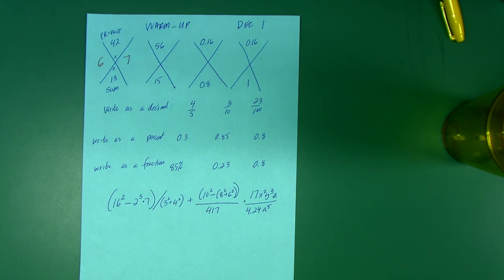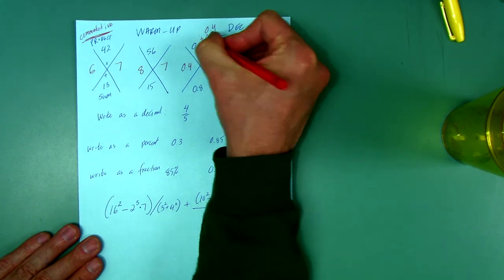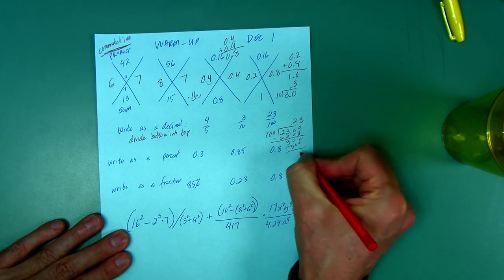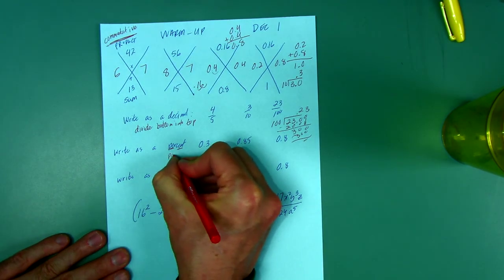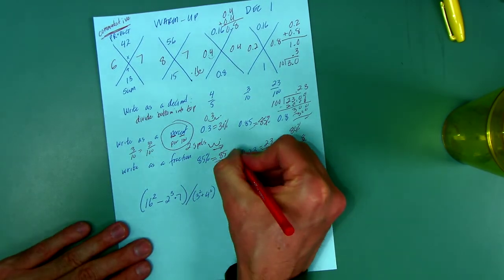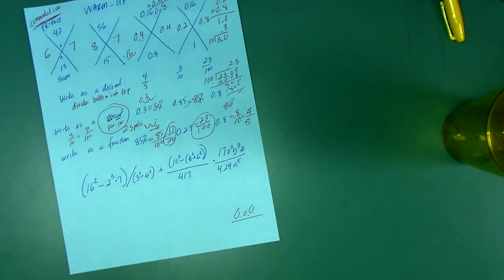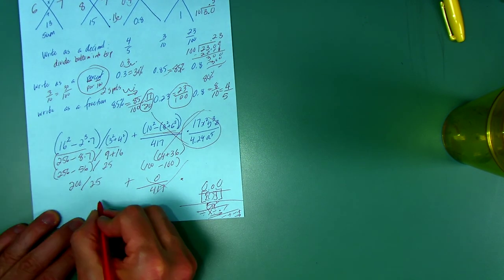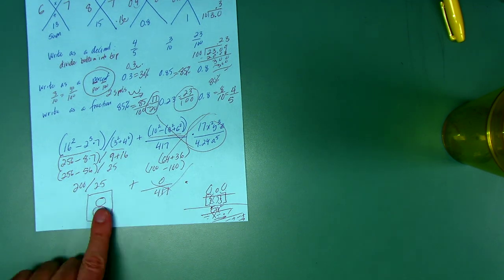WarmUpDec1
Sorry for being tardy on this!  You rock for you persistence and dedication to remembering: Education is not received, it is ACHIEVED! :-)